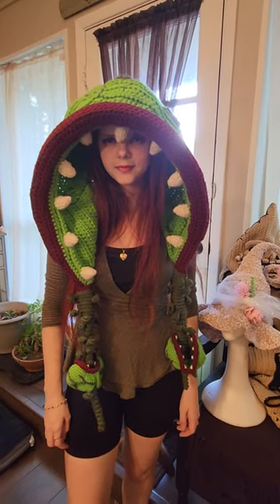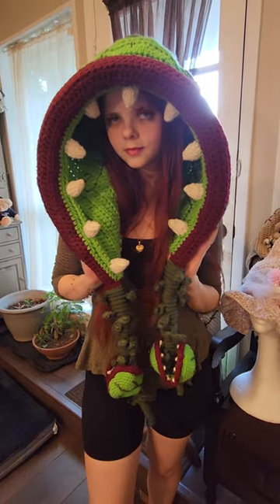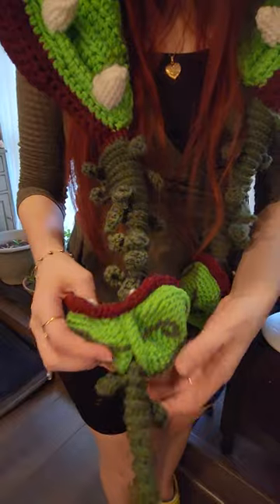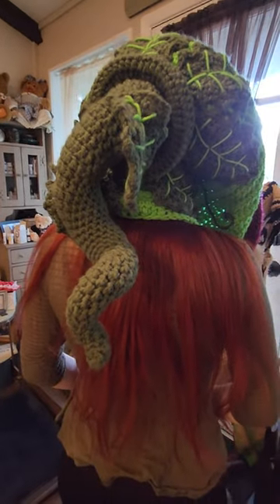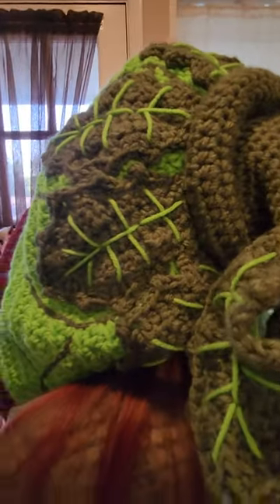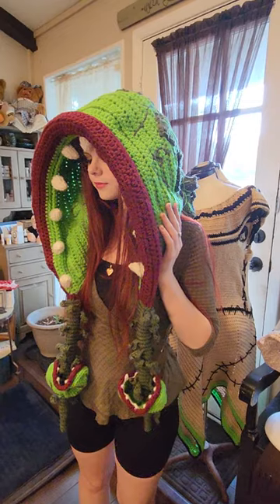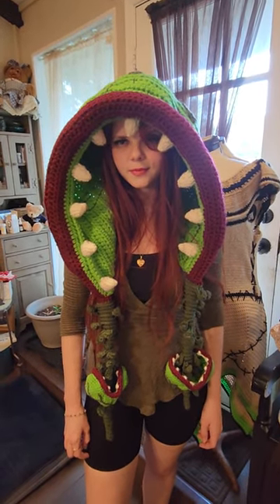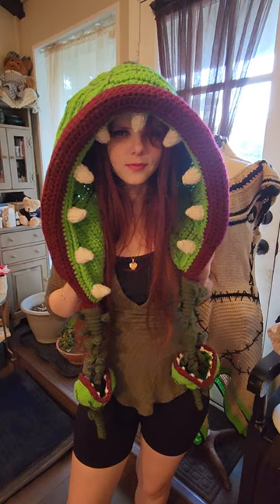How To Wear The Audrey 2 Hood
This video shows you how we wear the Audrey 2 hood, for our photos.